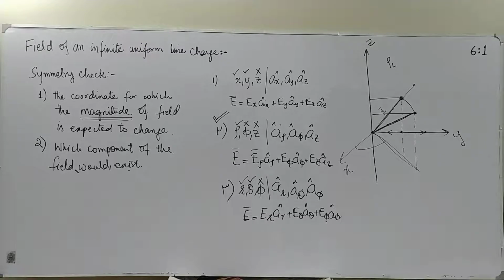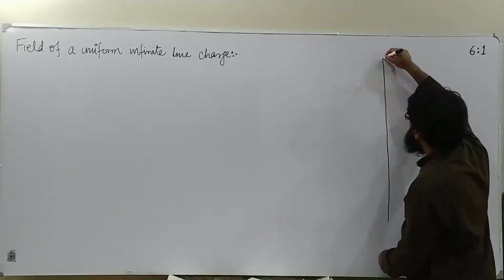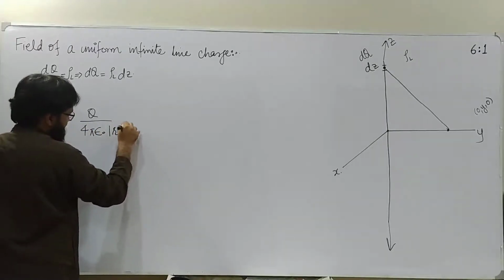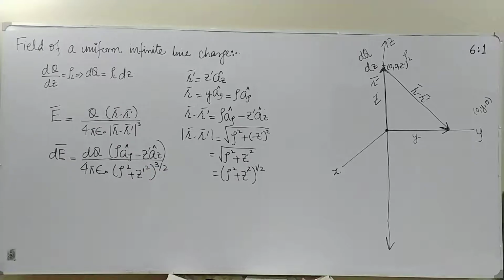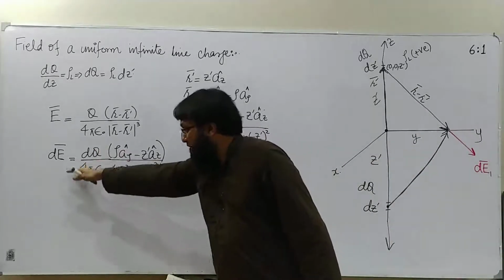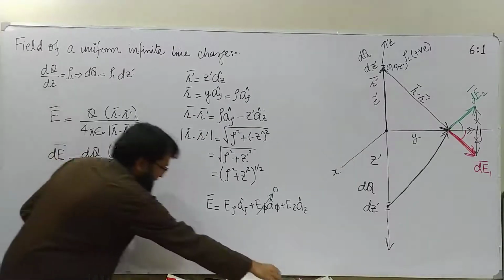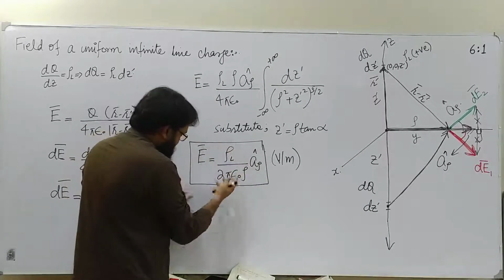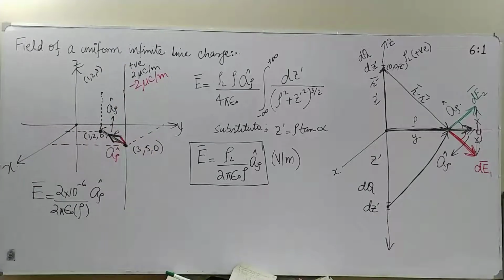Electromagnetics: Lecture 16 (6:1)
Electrostatics.

Coulomb's Law & Electric Field Intensity.

Field of an infinite uniform line charge density.